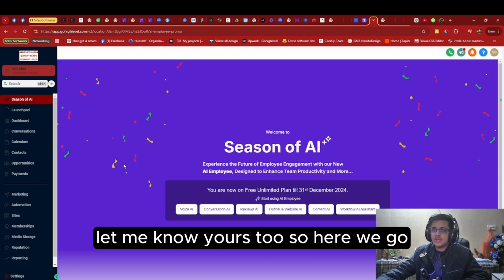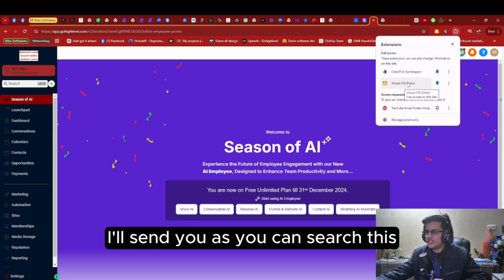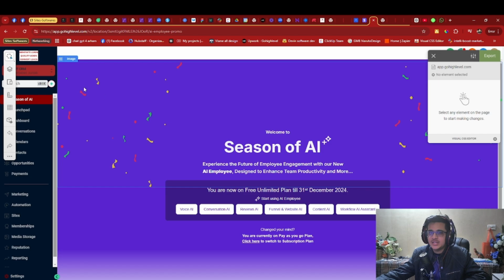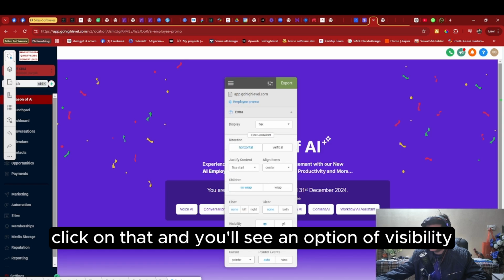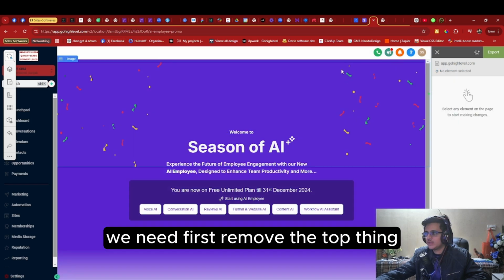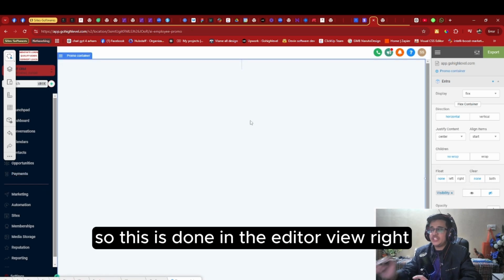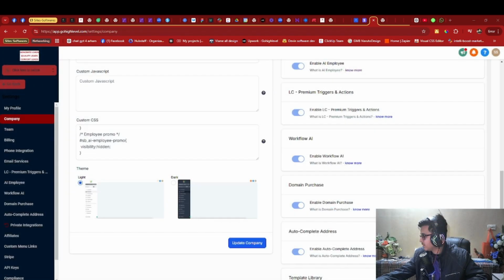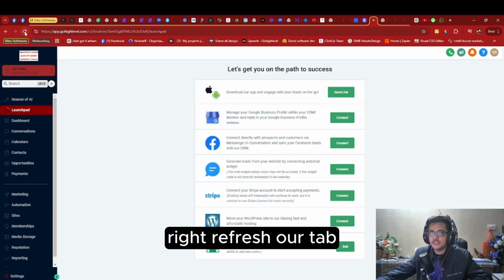How to Remove "Season of AI" Tab from GoHighLevel Sub-Account (No Tech Skills Required)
In this quick tutorial, I'll show you the easiest way to remove the "Season of AI" tab from your GoHighLevel sub-account. Whether you're tech-savvy or not, this simple step-by-step guide will help you get it done in no time! Watch now to simplify your GHL experience.